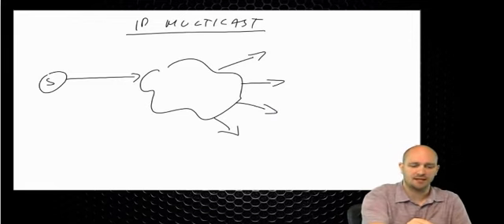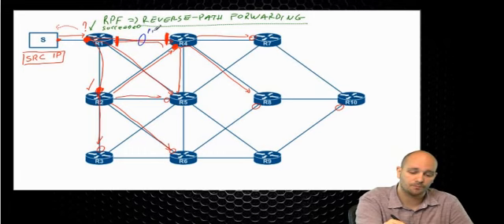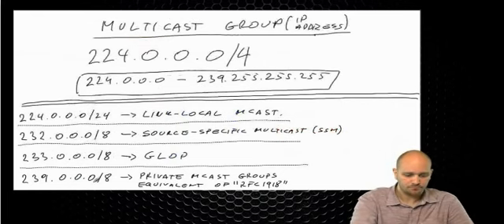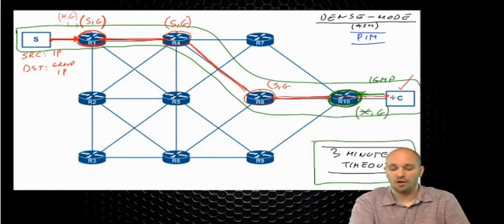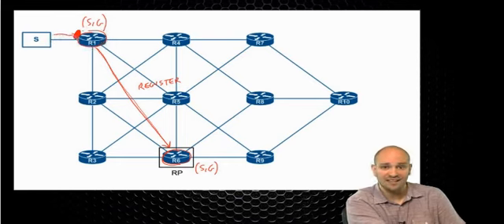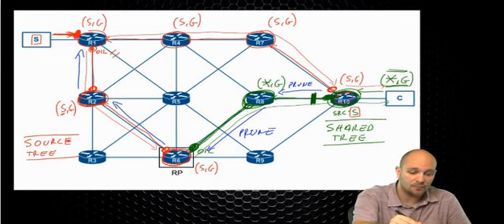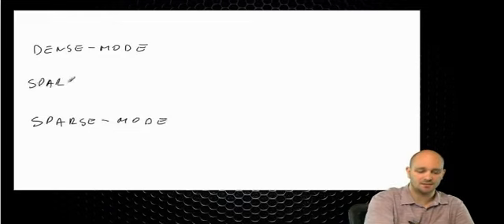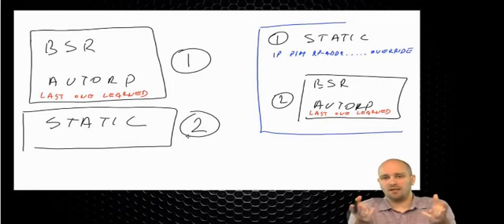IP Multicast 00 Introduction